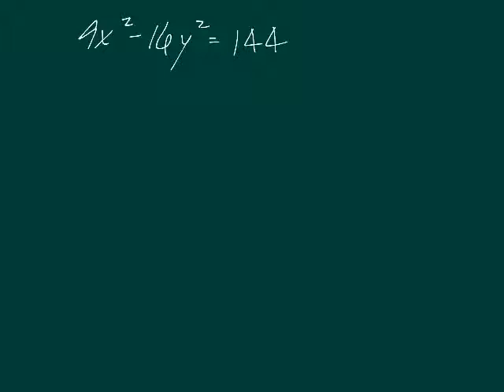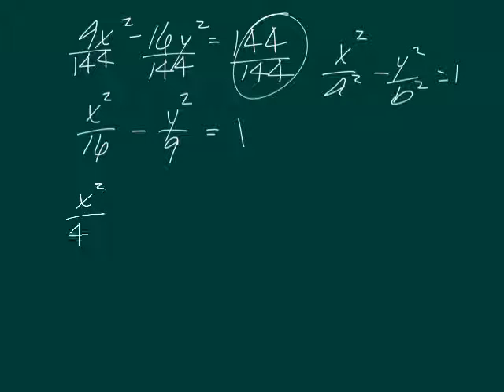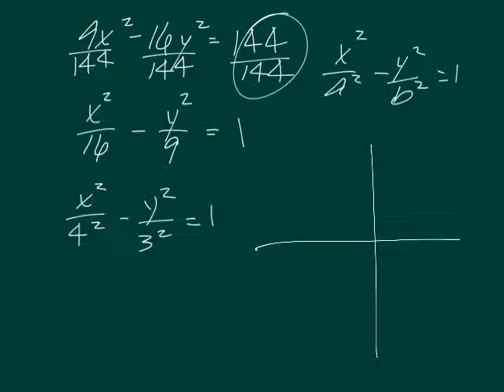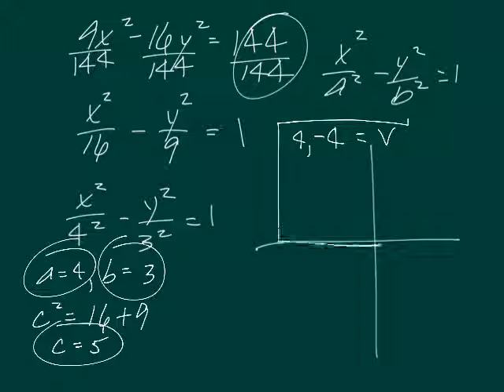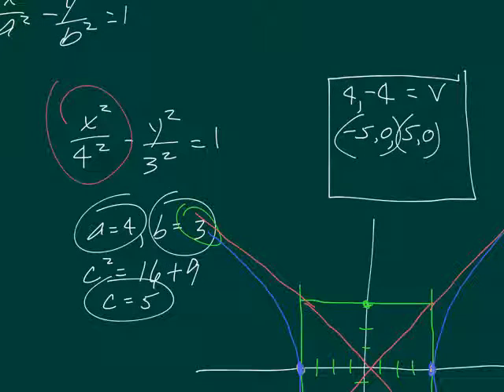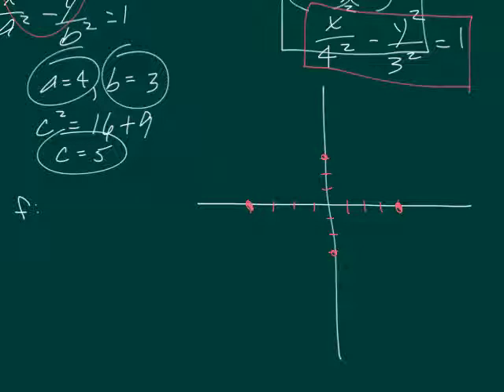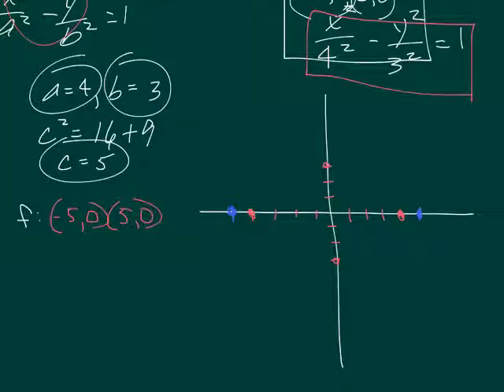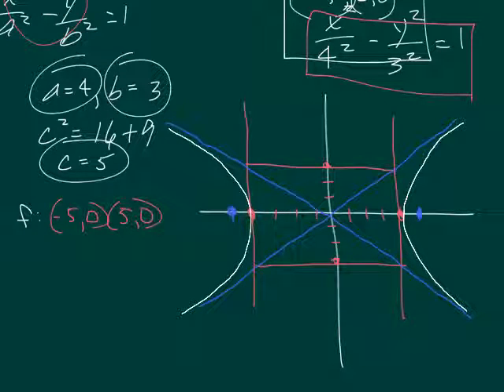6.3b; college algebra